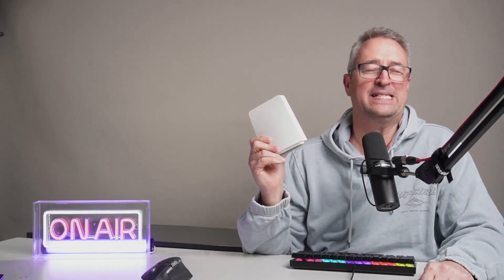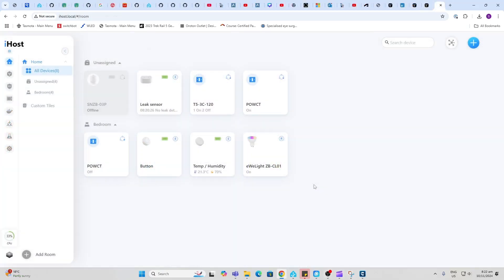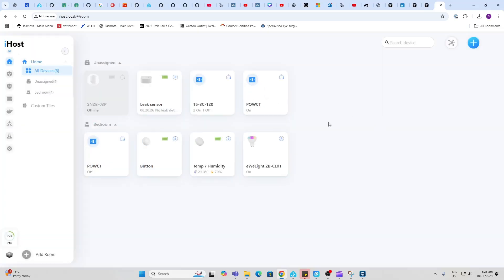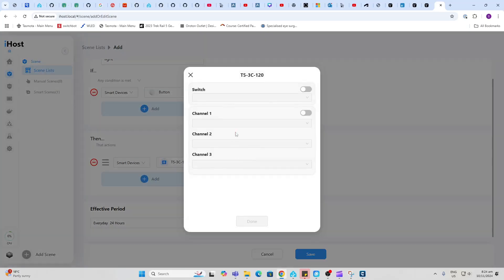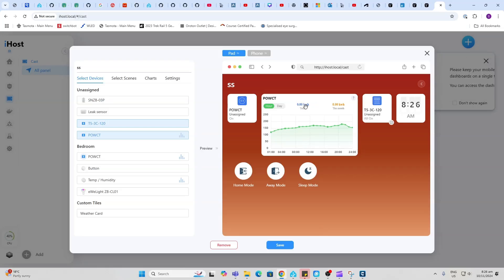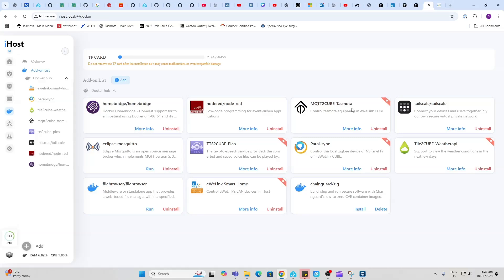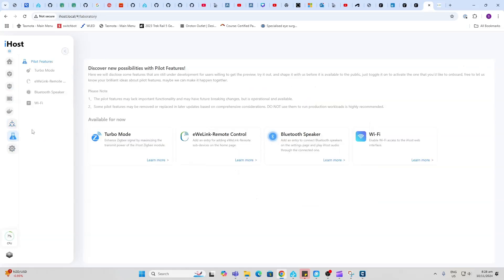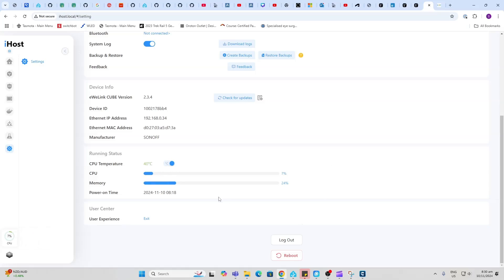A closer look at the Sonoff iHost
Some items in my smart home:
My gear:
Rode Wireless Go Mic